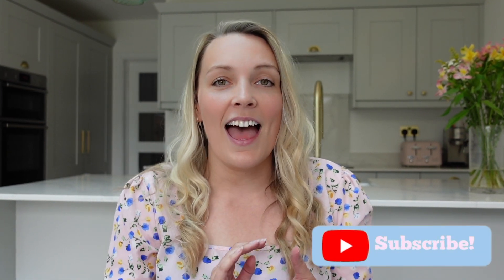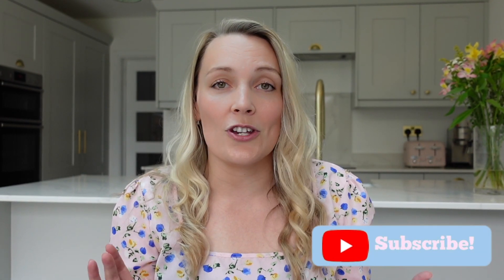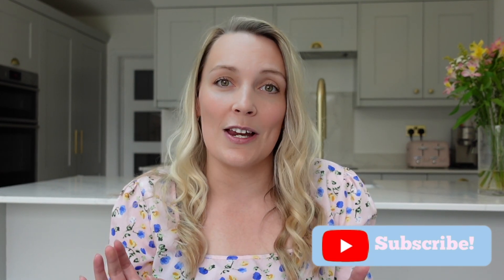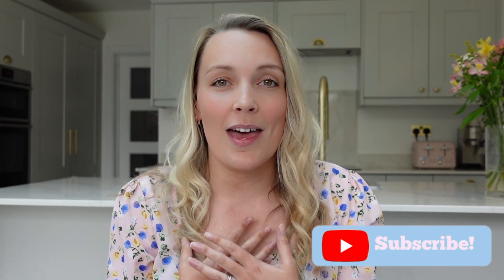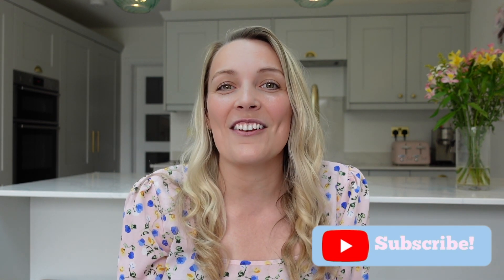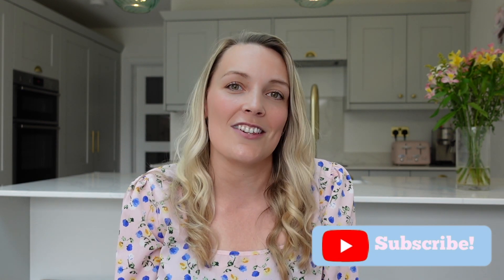Scottish Mortgage Investment Trust | Why is it so popular?! Invest on Freetrade/Trading 212/Fidelity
In today's video I'm going to talk you through The Scottish Mortgage Investment Trust. After looking at the Barclays Smart Investor website I can see the the Scottish Mortgage Investment Trust was the most popular trust invested in last week. I've been personally invested in this trust for just over a year and have been so impressed by the strong returns, and have continued to buy more of this trust in my investments ISA's. It's a great trust if you're looking for some global diversity.

Are you currently invested in the Scottish Mortgage Investment Trust?! What are your thoughts on this investment?

***FREE SHARES***

***Finance Books I've Enjoyed***

The Psychology of Money by Morgan Housel
The Naked Trader by Robbie Burns

I make videos on investing, personal finance, growing wealth, financial independence, budgeting and saving money.